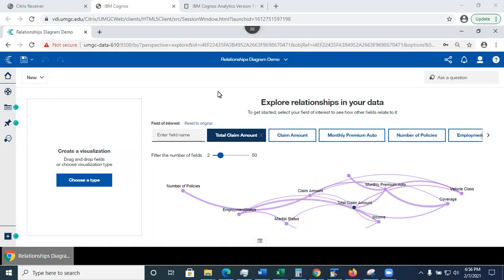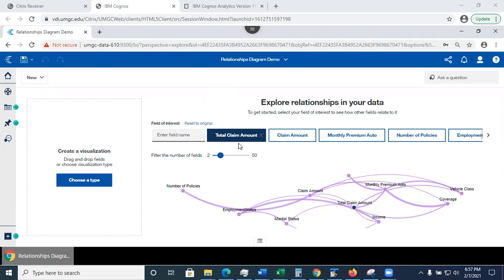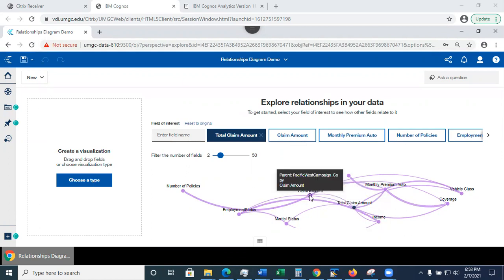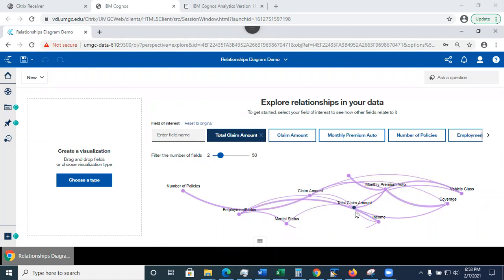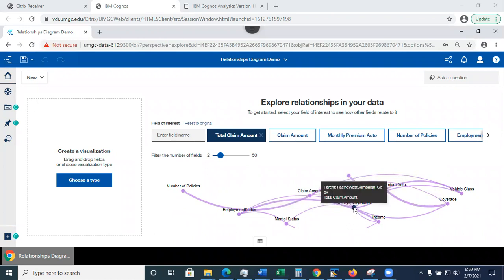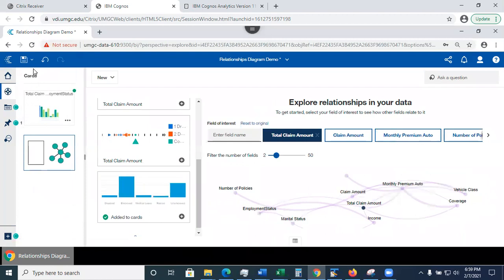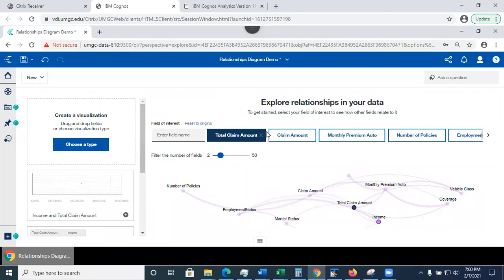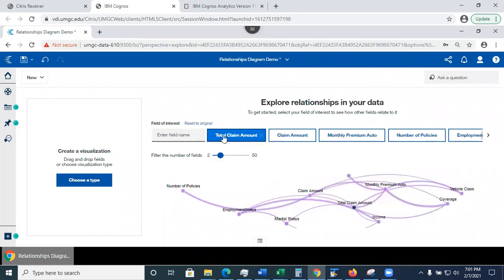Cognos Analytics - Relationships diagram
When you create new exploration, you see a relationship diagram in the right panel.  The diagram shows the fields related to the field of interest and the relationships strenght.   You may select the column names on the diagram to  generate the starting point visualizations.